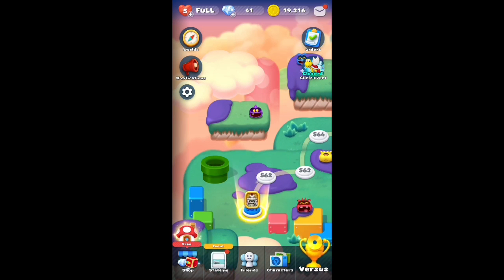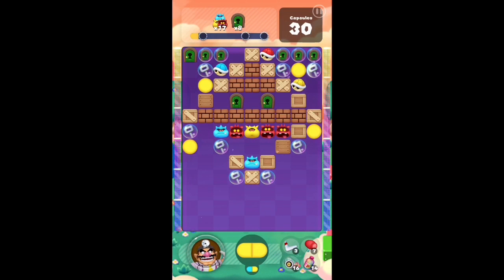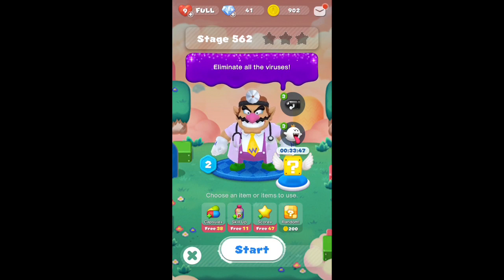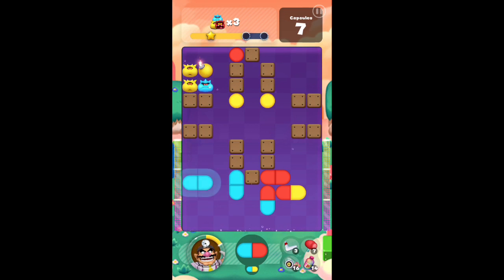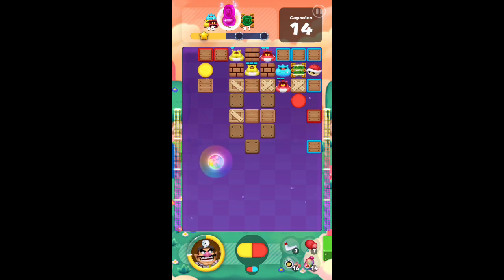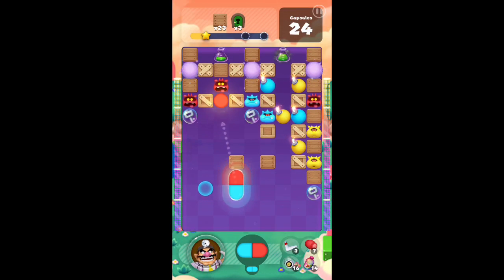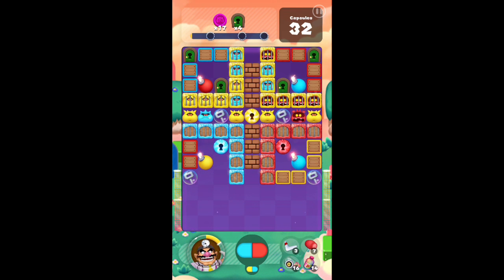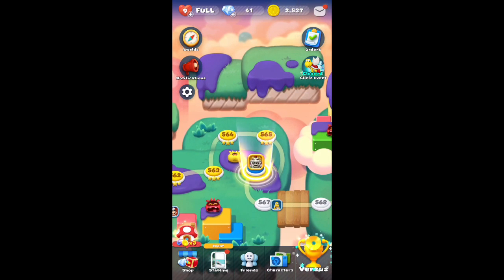Dr. Mario World - New World! 10 New Characters! Levels 561-565 (3 Stars)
I meant to make this last night but I had to wait till today due to maintenance. I'm happy a got a new doctor although I wanted a NEW doctor, ya know?